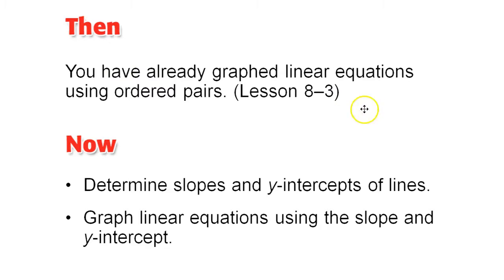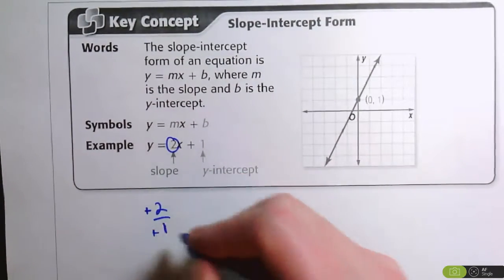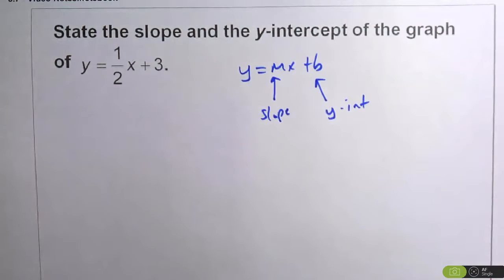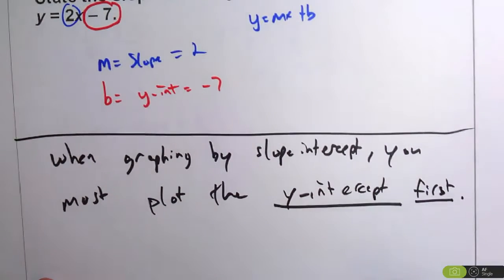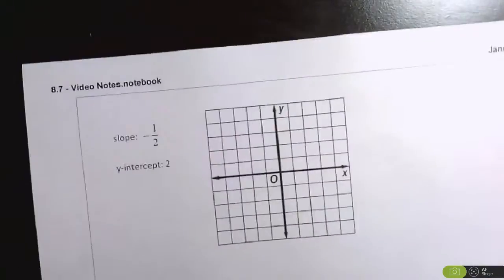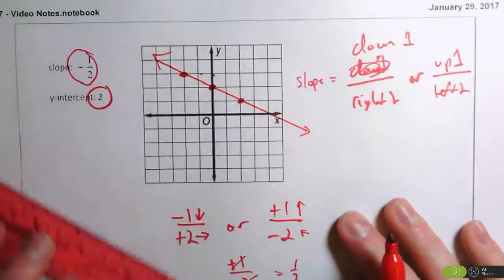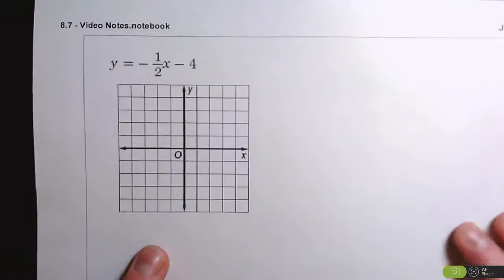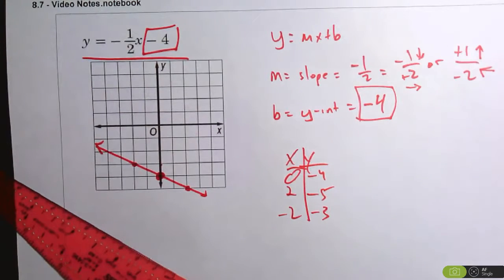8.7 - Pre-Algebra - Notes